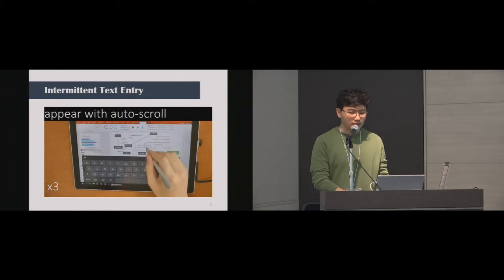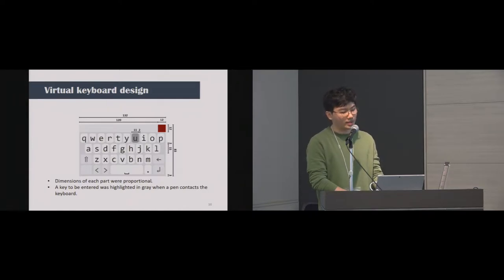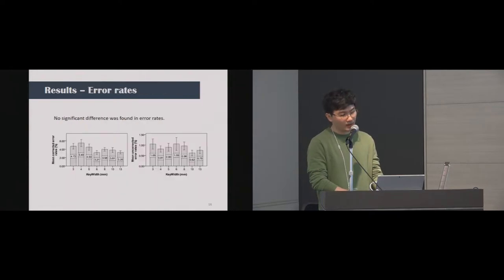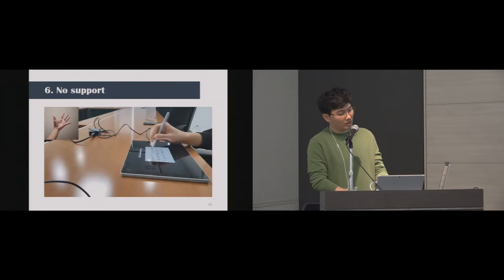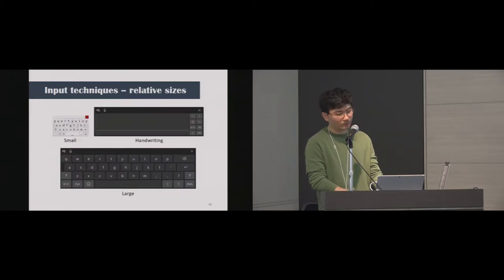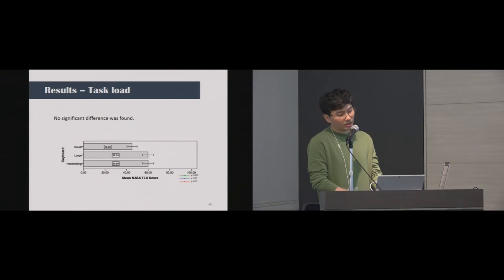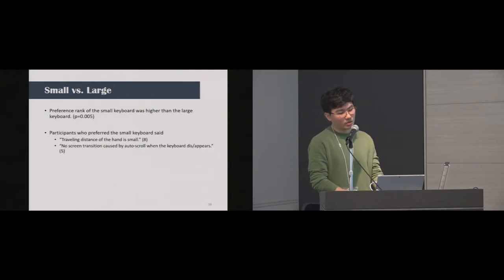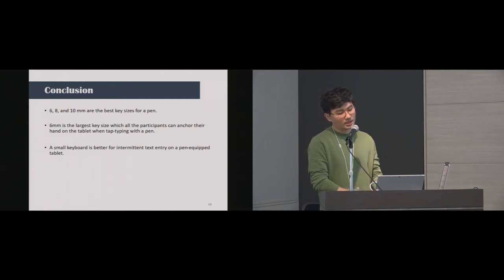A Small Virtual Keyboard is Better for Intermittent Text Entry on a Pen-Equipped Tablet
Jiseong Gu, Youngbo Aram Shim, Sunbum Kim, Geehyuk Lee

Session: Mobile and Wearable Text Entry

Abstract
Tap-typing with a pen on a virtual keyboard is often used for intermittent text entry on a pen-equipped tablet; however, this has usability issues owing to the large size of the virtual keyboard. We speculated that tap-typing with a pen on a tablet may not require such a large keyboard, but there was no empirical study to help us to determine the best virtual keyboard size for it. Therefore, we conducted two experiments. In the first experiment, we compared virtual keyboards with different key sizes (3, 4, 5, 6, 8, 10, and 13 mm) using a text entry task. The results showed that keyboards with 6-, 8-, and 10-mm keys were the best when text entry speed, task load, and preference were considered. In the second experiment, a keyboard with 6-mm keys was compared with other conventional pen text entry options using a presentation slide editing task with a pen. The results showed that the keyboard with 6-mm keys performed better than the others in terms of preference, System Usability Scale (SUS) scores, and ease-of-learning scores in a Usefulness, Satisfaction, and Ease of use (USE) questionnaire.